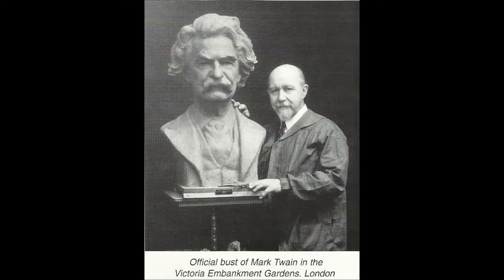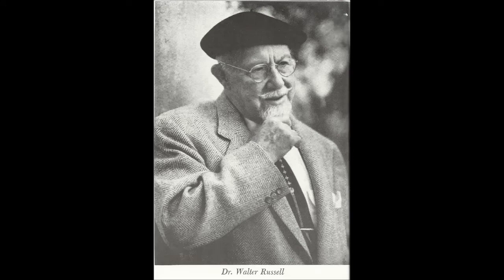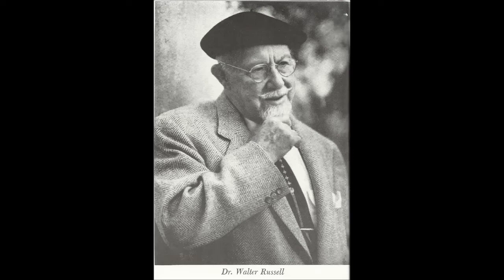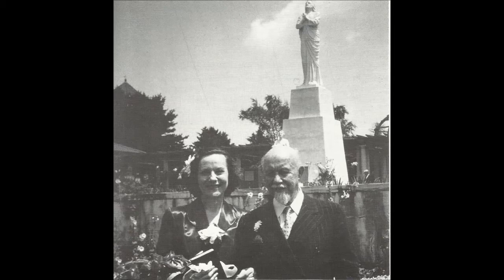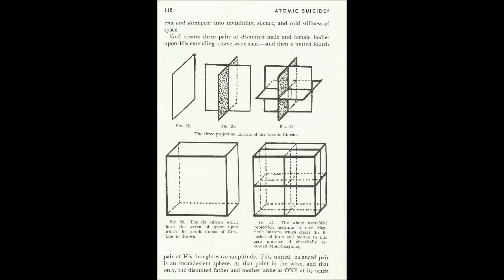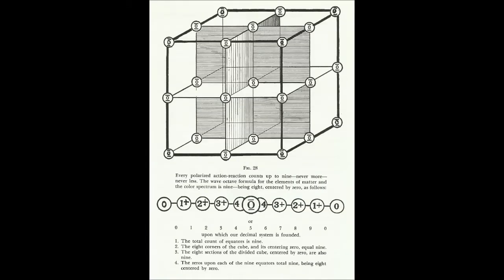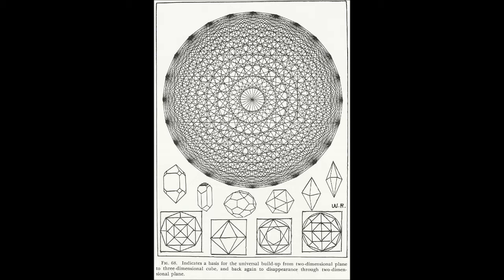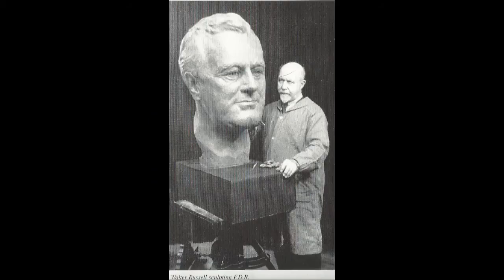Walter Russell Final Lecture Part 1-1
Walter Russell Final Lecture Q&A

To purchase a copy of this CD or Walter's books please